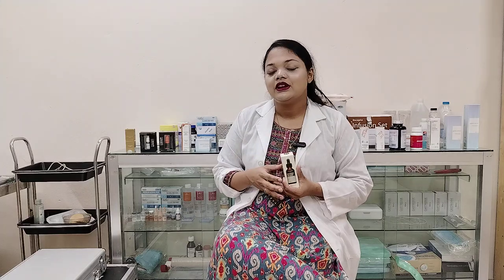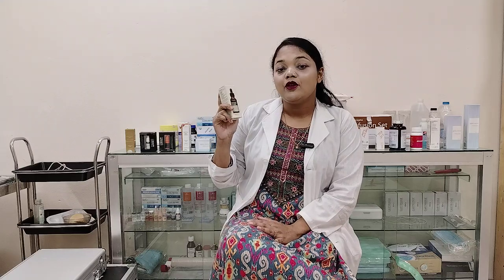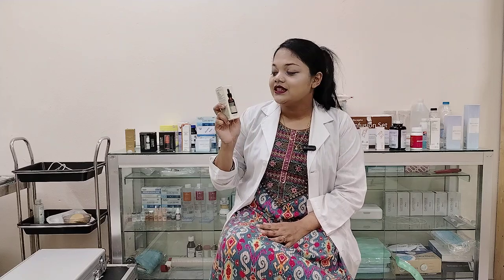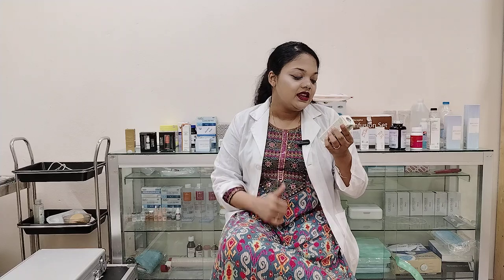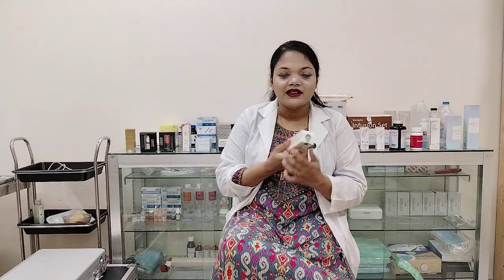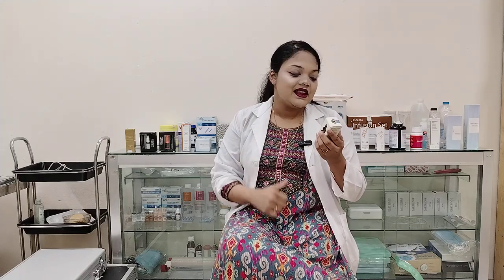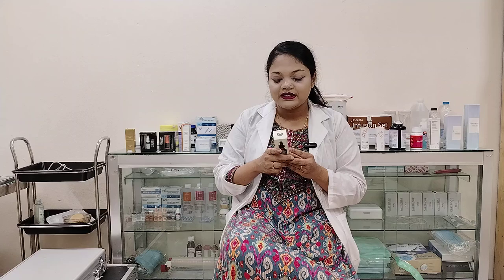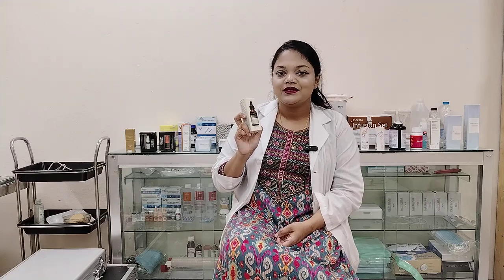Galactomyces Pure Vitamin C Glow Serum.